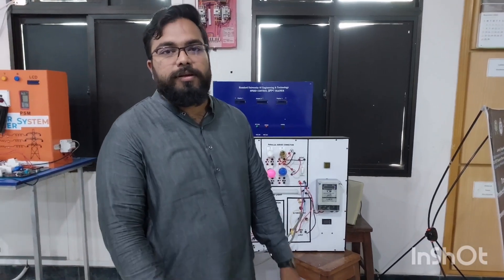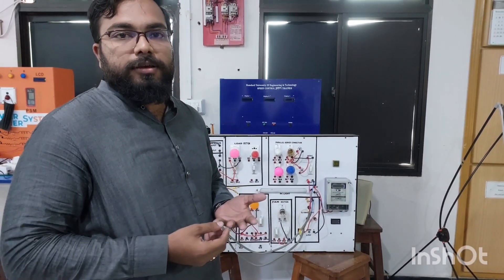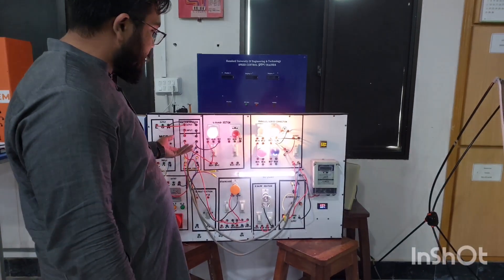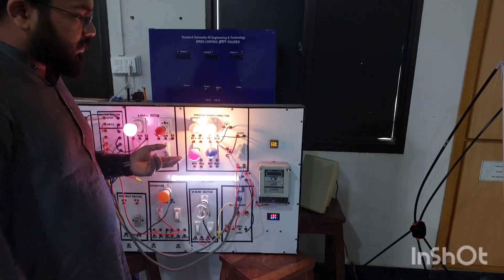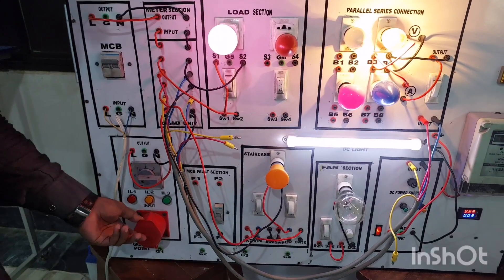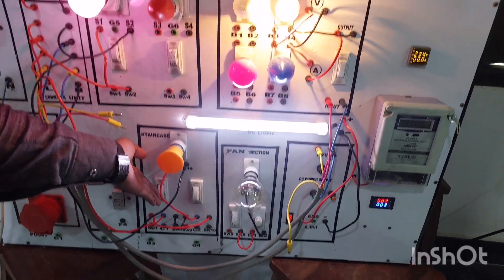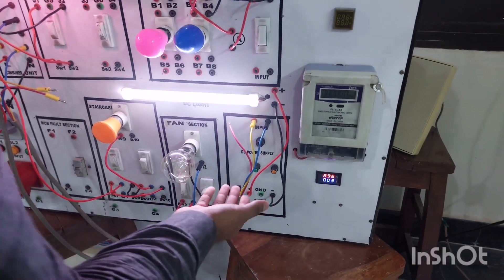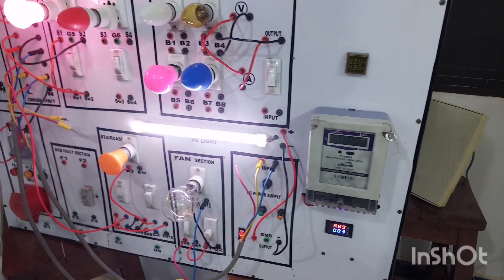Batch F-2020 made a project having title "AC and DC load distribution system with metering features"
ABSTRACT
The home distribution trainer is an innovative system designed to provide
aspiring entrepreneurs with the knowledge and skills needed to succeed in the
home distribution industry. This system offers a comprehensive training
platform accessible through a user-friendly web interface. Through a
combination of interactive modules, practical exercises, and a resource library,
users can learn about various aspects of distribution strategies, supply chain
management, inventory control, and customer relationship management.
The system's design and development followed an iterative and user-centric
approach, ensuring a seamless learning experience. The user interface is
intuitive and responsive, enabling users to navigate effortlessly across different
devices. The system's components include user registration, training modules,
interactive exercises, progress tracking, a resource library, and a discussion
forum for community interaction.
Thorough testing and quality assurance measures were implemented to ensure
optimal system performance and user satisfaction. Implementation of the
home distribution trainer system requires setting clear goals, allocating
resources, developing a training plan, conducting user acceptance testing, and
providing ongoing support.
Early results indicate that the system has a positive impact on users'
knowledge acquisition and confidence in managing their distribution
businesses. The home distribution trainer system presents a valuable
educational tool for individuals aspiring to enter the home distribution industry
and contribute to its growth and success.

INTRODUCTION
The home distribution trainer system is a cutting-edge solution designed to
provide comprehensive training and support for individuals seeking to establish
their own home distribution businesses. With the rise of e-commerce and the
increasing demand for localized distribution networks, the home distribution
industry offers lucrative opportunities for entrepreneurs.
The purpose of the home distribution trainer system is to equip aspiring
entrepreneurs with the knowledge, skills, and resources necessary to navigate
the complexities of the distribution industry effectively. By offering a range of
training modules, interactive exercises, and a resource library, the system aims
to empower users with practical insights and strategies for managing inventory,
optimizing supply chains, and enhancing customer relationships
Through a user-friendly web interface, individuals can access the system
anytime, anywhere, using their preferred devices. The intuitive design and
responsive features ensure a seamless learning experience for users of all levels
of technological proficiency.

This report aims to provide a comprehensive overview of the home distribution
trainer system, including its design, components, user interface, testing and
quality assurance measures, as well as recommendations for successful
implementation. By leveraging the potential of this innovative training platform,
aspiring home distributors can acquire the necessary skills and knowledge to
thrive in the dynamic and competitive distribution landscape.

SYSTEM INTEGRATION:
The home distribution trainer system is designed to operate as a standalone
platform. However, it can be integrated with existing customer relationship
management (CRM) systems or inventory management software to provide
users with a more comprehensive toolkit for their distribution businesses.
Integration with third-party APIs and services may be required for seamless data exchange.

TESTING AND QUALITY ASSURANCE:
Rigorous testing and quality assurance measures were implemented throughout
the development of the home distribution trainer system. Functional testing,
usability testing, and compatibility testing were conducted to ensure the systems
operates smoothly and meets the users' expectations. User feedback and bug
reports were collected and addressed promptly during the testing phase.

RESULTS
The home distribution trainer system has been evaluated based on its
performance and effectiveness. Users' feedback and performance metrics were
collected to assess the system's impact on their knowledge acquisition and skill
development. Preliminary results indicate a positive correlation between system
usage and users' confidence in managing their home distribution businesses.

CONCLUSION:

The home distribution trainer system presents an effective educational solution
for individuals interested in pursuing home distribution businesses. Its user-
friendly interface, comprehensive training modules, and interactive exercises
empower users to acquire the necessary knowledge and skills for successful
entrepreneurship. The system's implementation can bring significant benefits to
aspiring home distributors and contribute to the growth of the distribution
industry.